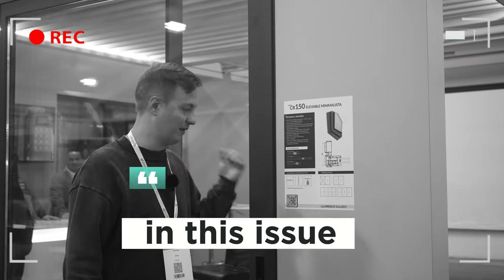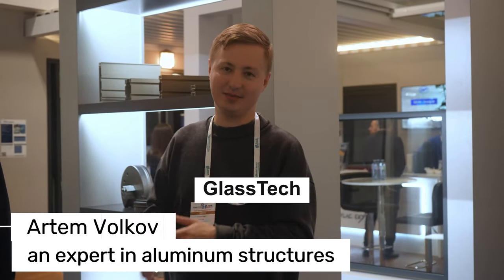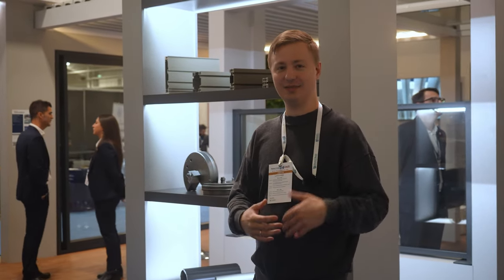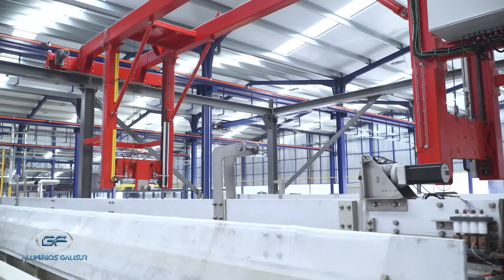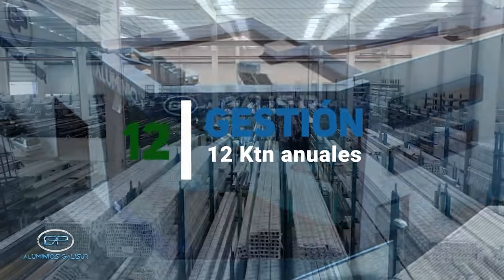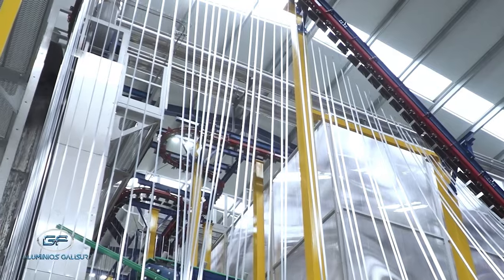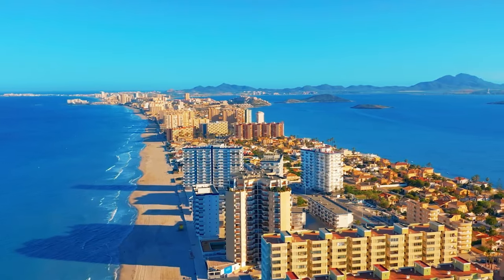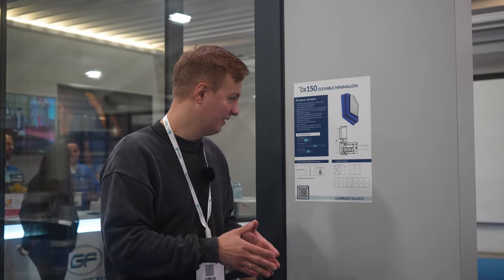Solar panels on the terrace! Spanish company “Prolac Extrusion” at the “GlassTech” exhibition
As you remember, in one of the previous issues I was invited to another exhibition of windows and doors in Canada. And here I am: at the “GlassTech” exhibition. This time I met representatives of a successful Spanish company. “Prolac Extrusion” is producing aluminum systems. This is a large company with revenue of 55 million. They recycle up to 7 tons of aluminum annually! “Prolac Extrusion” have already conquered their native Spain and Europe and are now expanding their sphere of influence to America!

Watch the video to the end and you will see unusual solutions! I found something unexpected for myself. The company has developed unique slats for sliding roofs with solar panels! This will make the lighting completely autonomous without the use of unnecessary wires in the pergola or on the terrace.

Write in the comments which of the presented products impressed you the most? Would you like to use similar solutions in your country house?

00:00 Start
00:55 Expert about the Spanish company “Prolac Extrusion”
03:40 Lift-and-slide panoramic door
06:08 More about the operation of the door and the features of the fittings
08:00 Warm sliding panoramic system with thermal bridge
10:18 Manual guillotine system
12:22 Sliding roofs
13:21 Pergola with solar panels
14:23 Cold loft partitions